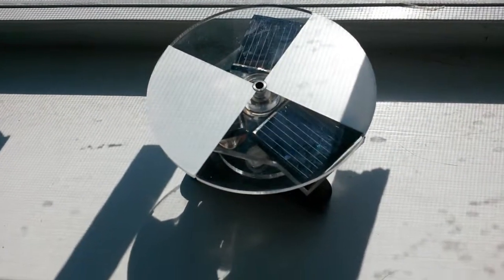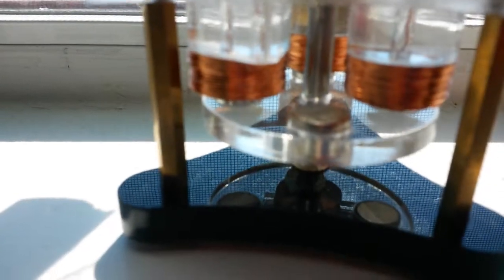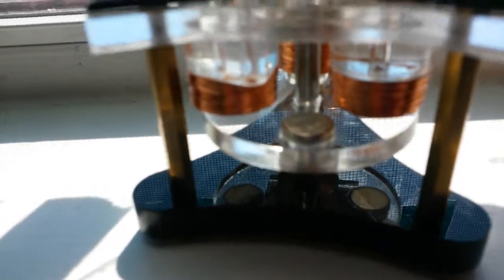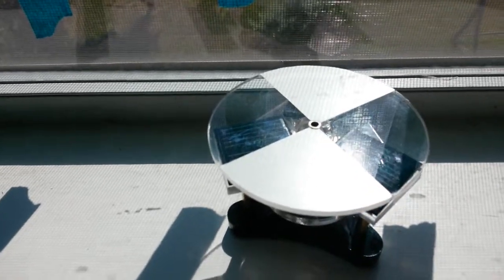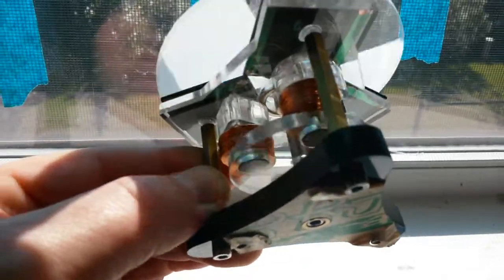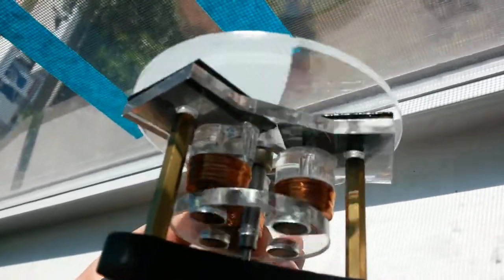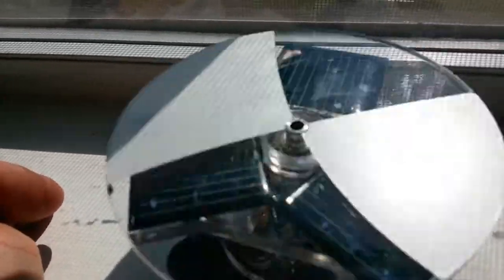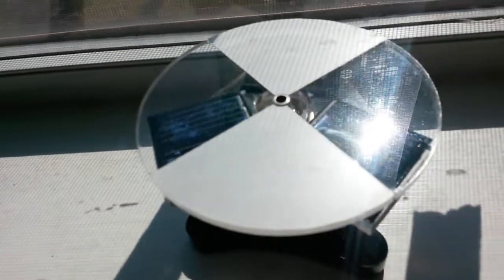Magnetic levitation motor toy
Magnetic levitation toy motor